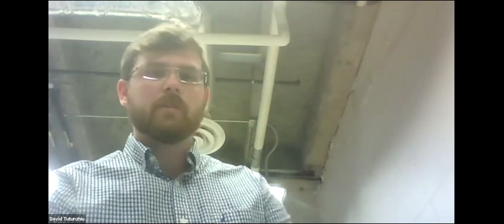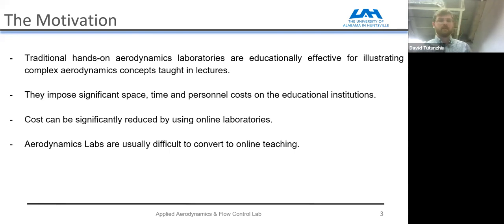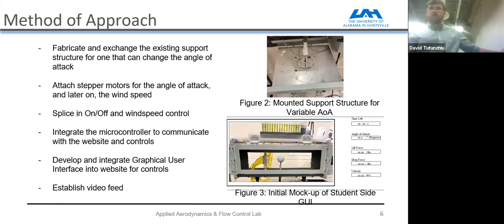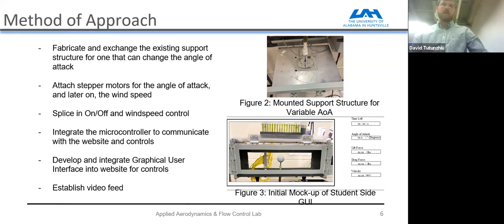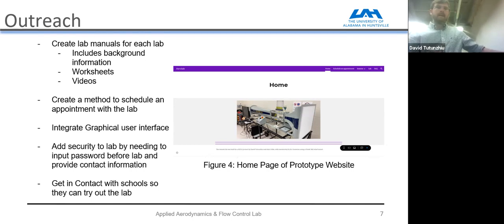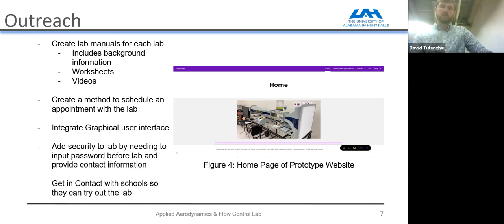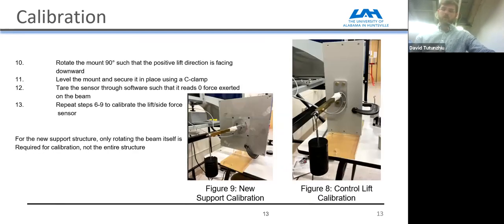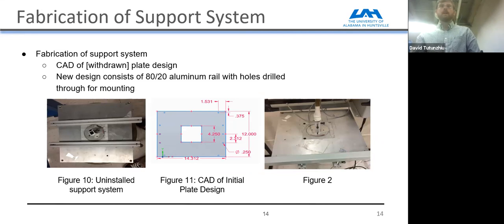Online Wind Tunnel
Mechanical and Aerospace Engineering

A Wind tunnel is a device for producing a controlled stream of laminar flow of air in order to study the effects of movement through air or resistance to moving air on models of aircraft and other machines and objects. Provided that the airstream is properly controlled, it is immaterial whether the stationary model under testing is designed to move through the air, as an aircraft, or to withstand wind pressures while standing in place, as a building. This project aims to develop an online wind tunnel laboratory, which combines real-time remote access to an actual wind tunnel located at UAH with a software-based virtual wind tunnel.